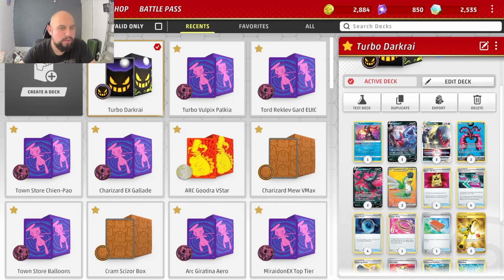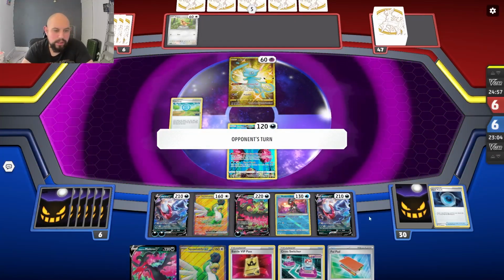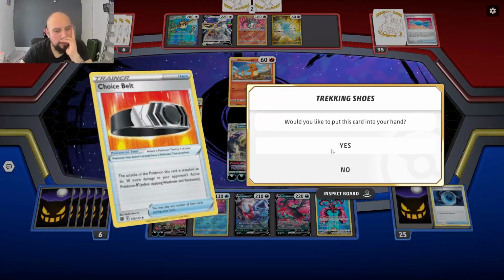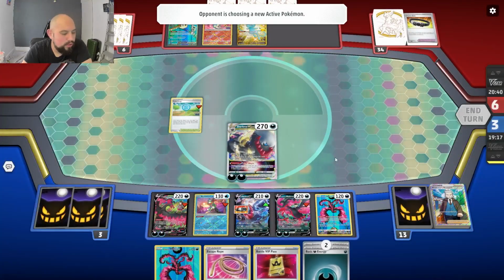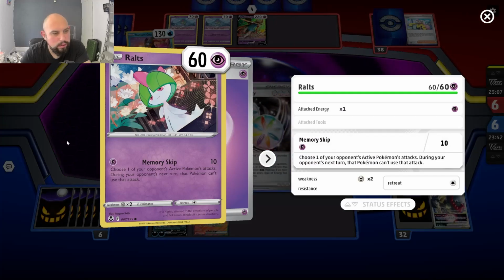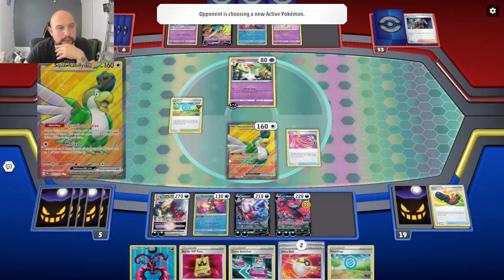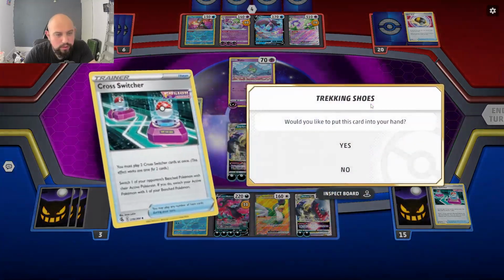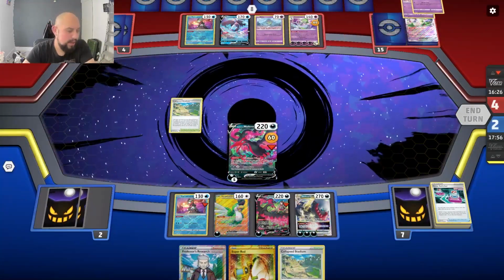Turbo Darkrai VStar Anti Meta Deck That Hits Hard and Fast | Pokemon TCG Live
Turbo Darkrai VStar Anti Meta Deck That Hits Hard and Fast | Pokemon TCG live. Yes Darkrai vstar with pokestop and mostly items. Fast attacking and hits hard against the meta. Full deck list below.

Deck List,
Pokémon: 7
2 Squawkabilly ex PAL 247
2 Galarian Moltres PR-SW 284
1 Galarian Moltres V ASR-TG 20
1 Galarian Moltres V CRE 97
3 Darkrai VSTAR ASR 99
3 Darkrai V ASR 98
1 Radiant Greninja ASR 46

Trainer: 14
4 Ultra Ball SVI 196
3 Dark Patch ASR 139
1 Escape Rope BST 125
4 Cross Switcher FST 230
1 Dark Patch ASR 139 PH
4 Trekking Shoes ASR 156
2 Super Rod PAL 276
4 Battle VIP Pass FST 225
3 PokéStop PGO 68
2 Professor's Research CRZ 150
1 Professor's Research SVI 241
1 Pal Pad SVI 182
2 Choice Belt BRS 135
1 Collapsed Stadium BRS 137

Energy: 1
14 Basic {D} Energy SVE 7